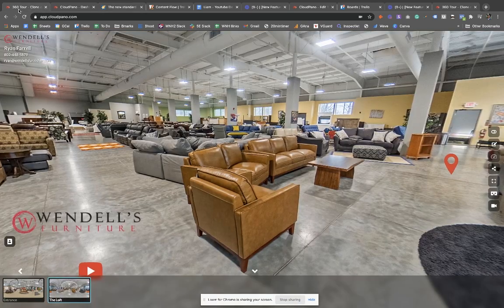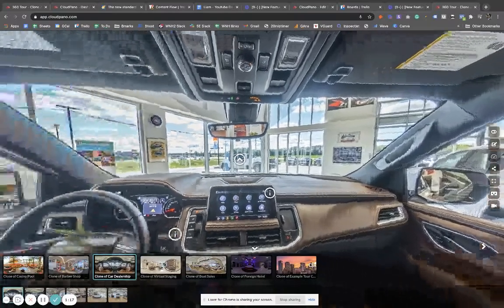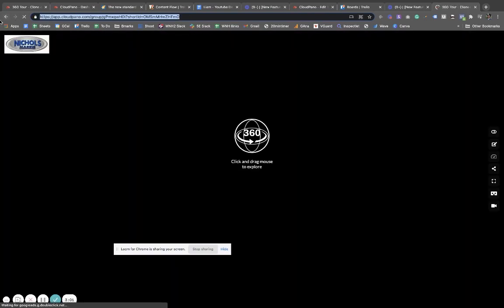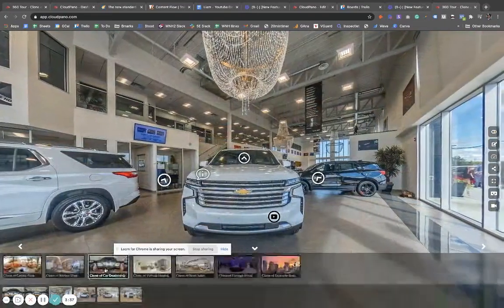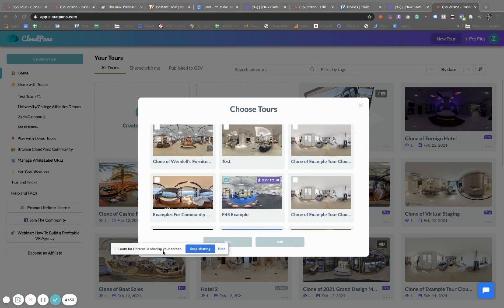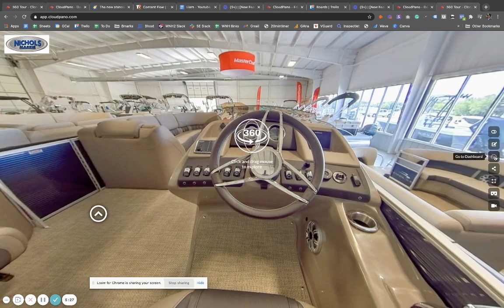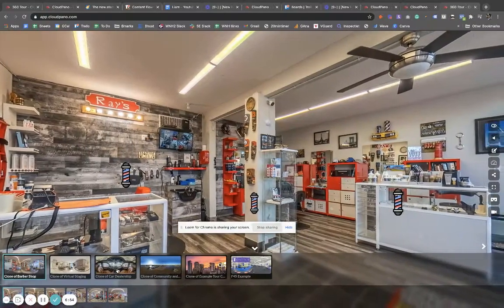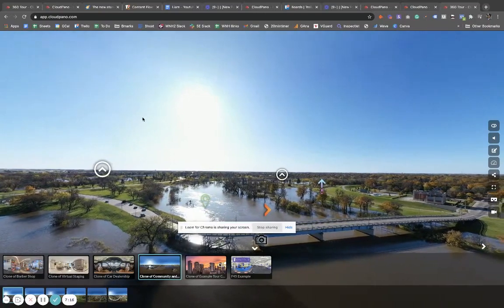[New Feature] Collections - How To Add Virtual Tours Together In CloudPano.com Virtual Tour Software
[New Book Release] Virtual Tour Profit: How To Automatically Attract High Ticket Clients, Sell Subscriptions and Build A Wildly Profitable VR Agency

END
pro2,
review,
pro 2,
insta 360 one,
virtual tour,
how to virtual tour,
how to scan a property,
how to scan a house,
pushing a button,
capture app,
tripod for 3d scanner,
3d camera,
3d scanning camera,
scanning camera,
360 camera,
360 scanning camera,
comparison,